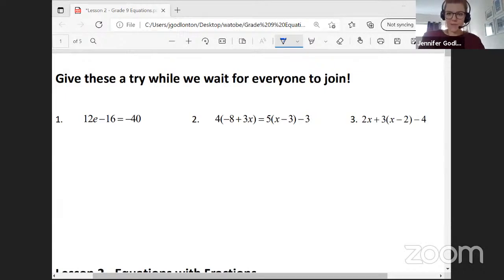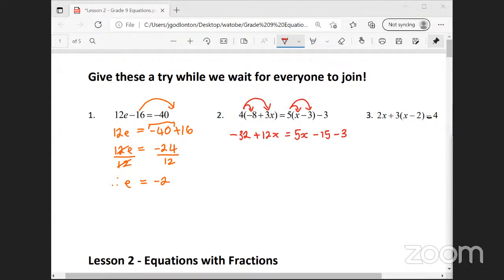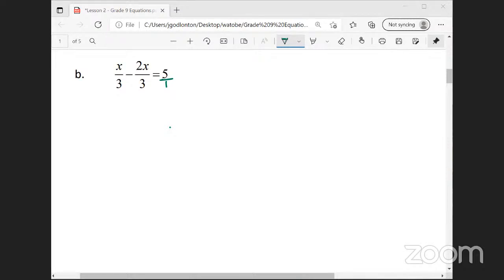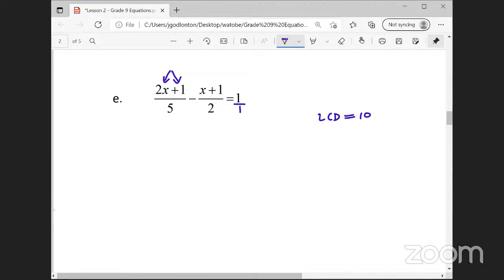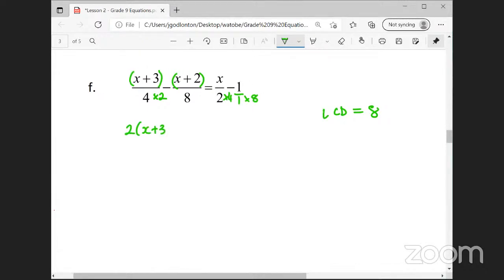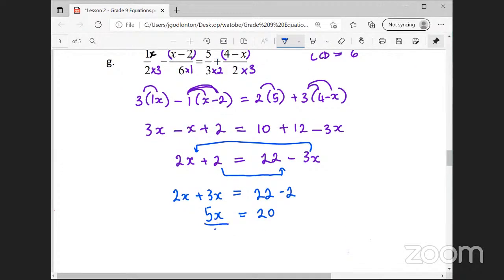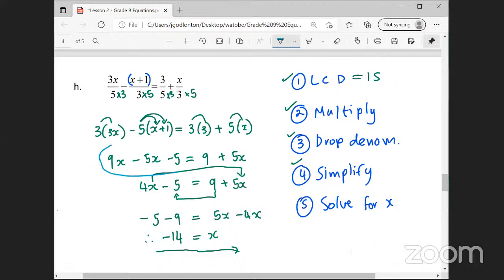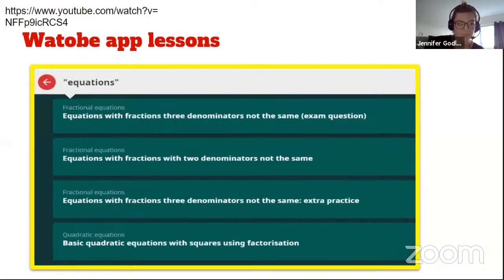Grade 9 Equations: Lesson 2